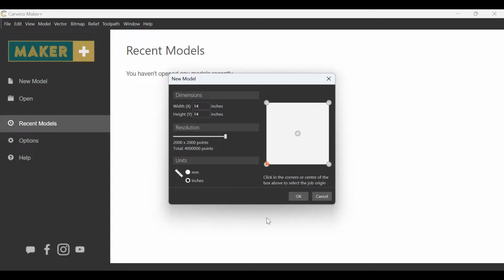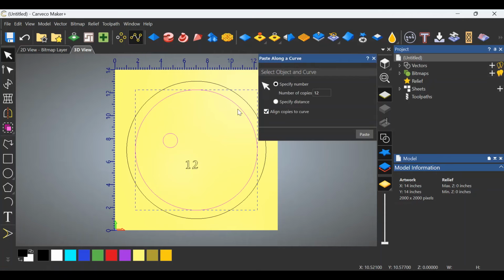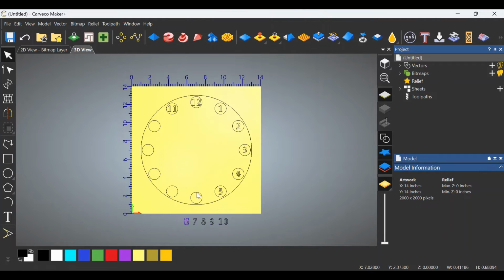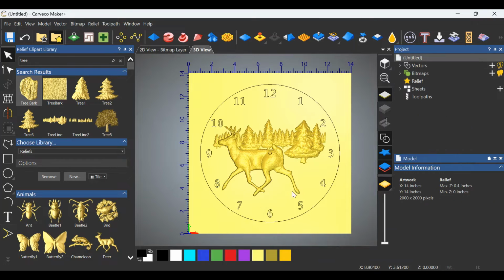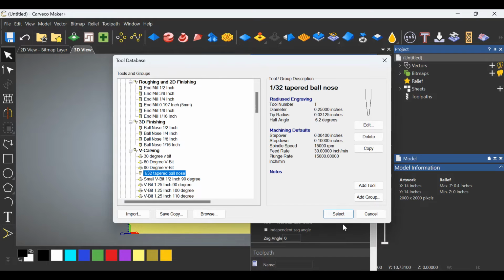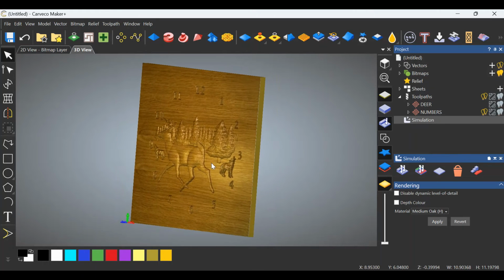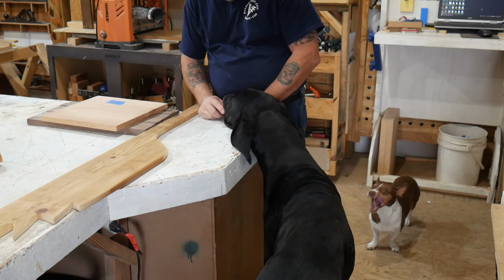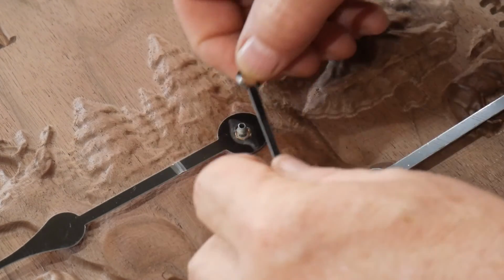How to make a clock with a CNC machine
In this Carveco tutorial I show how to make a clock and get the spacing for the numbers correct. This is a step-by-step process that simplifies layout.
The carve is done on a Onefinity journeyman. The stock is a piece of Black Walnut that was given to me by an Amish friend. He was going to toss in the burn pile, and I said nope, I'll take it. I am using a down cut 1/4 inch from Bits N Bits to do the major roughing. Then a 60 degree for the v carve. On the antlers at the top, I use a 1/8 Whiteside flat end mill and then the 60-degree V bit.